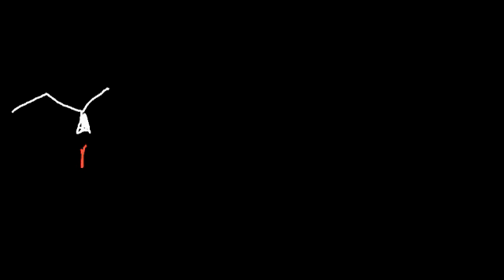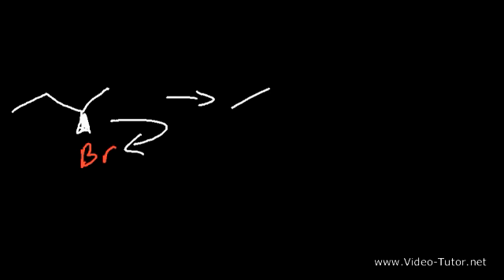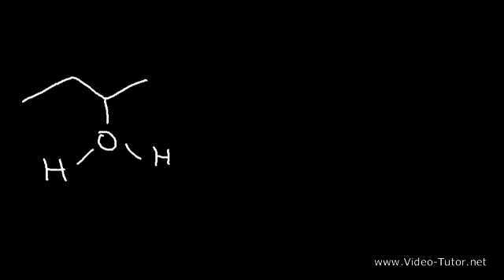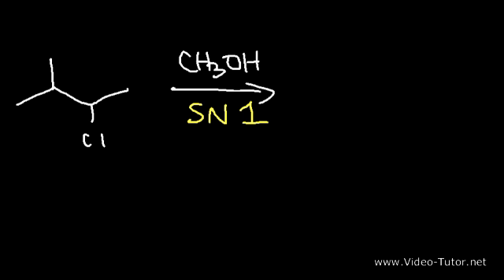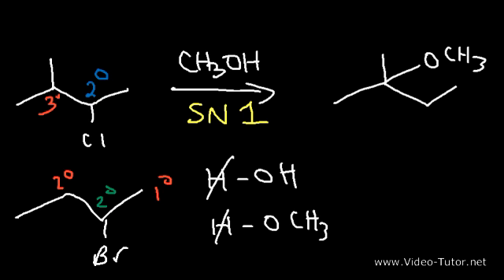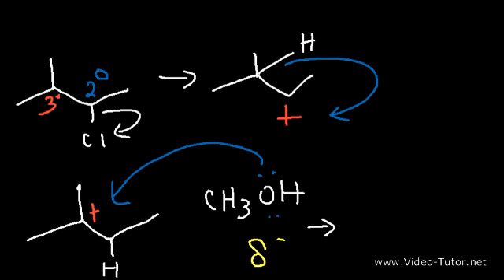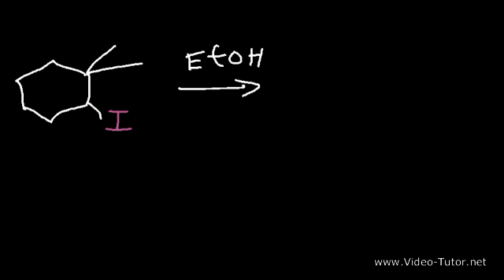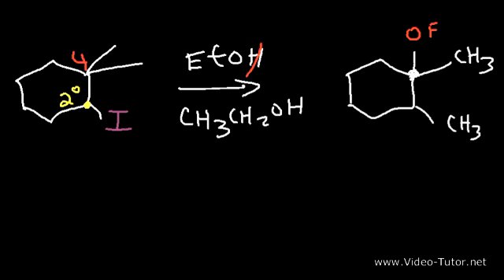Solvolysis - SN1 Reaction Mechanism - Stereochemistry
This organic chemistry video tutorial provides plenty of examples concerning the SN1 mechanism of the solvolysis reaction.  This reaction occurs whenever the solvent acts a nucleophile.  The solvent is typically water H2O, Methanol CH3OH, or Ethanol CH3CH2OH / EtOH.   The stereochemistry of the SN1 first order nucleophilic substitution reaction is discussed.  An unequal racemic mixture is obtained producing retention and inversion of configuration.  This mixture is unequal due to the formation of an intimate ion pair between the carbocation and the leaving group.  This video discusses the carbocation rearrangements that occur during an SN1 reaction such as the hydride shift and the methyl shift.  This video contains plenty of  examples and practice problems.